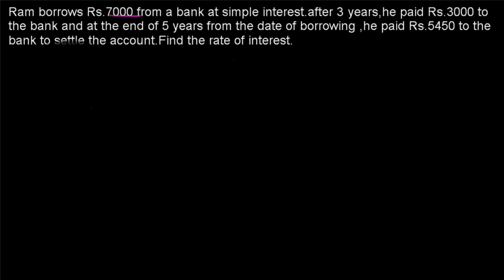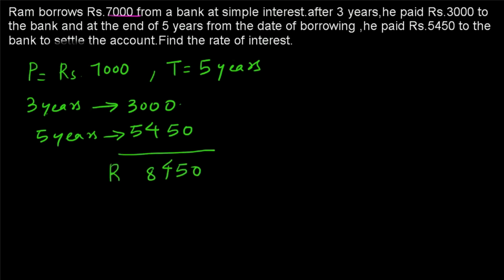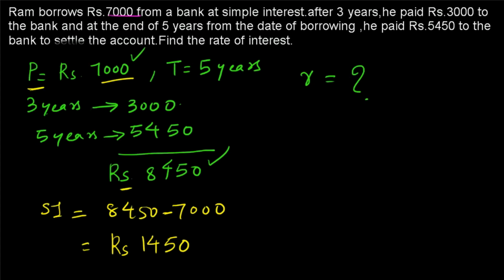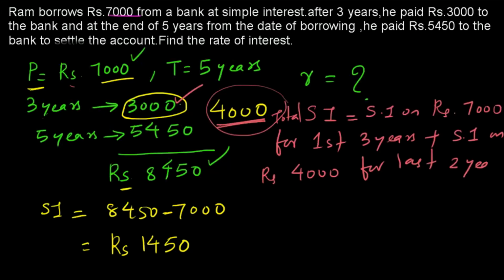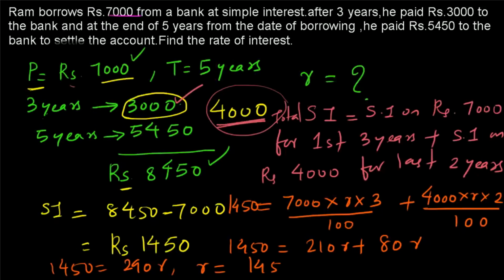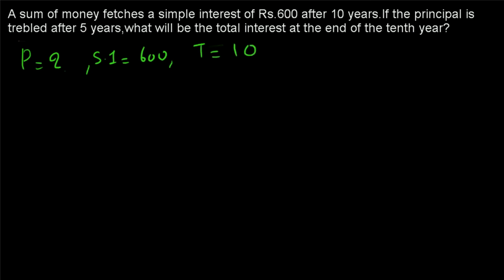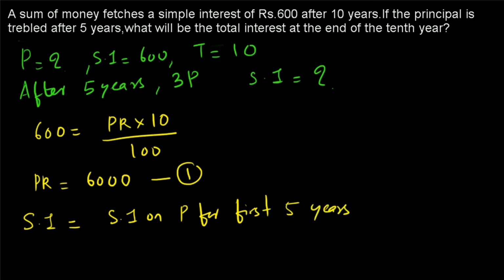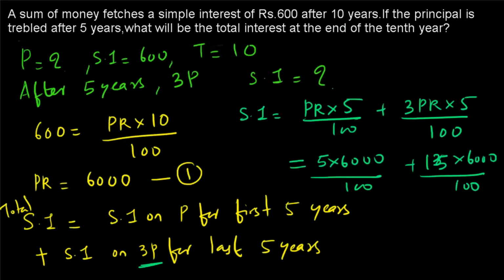Simple Interest Problems | Aptitude Question Shortcuts & Trick|P changes during Time period| Type 12